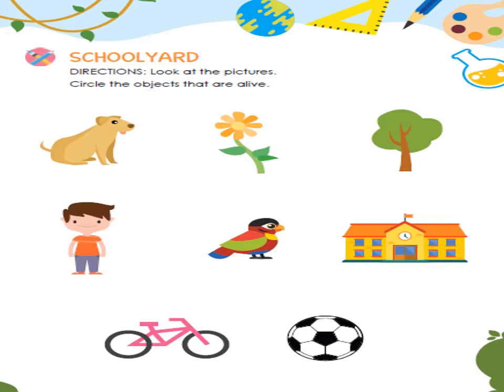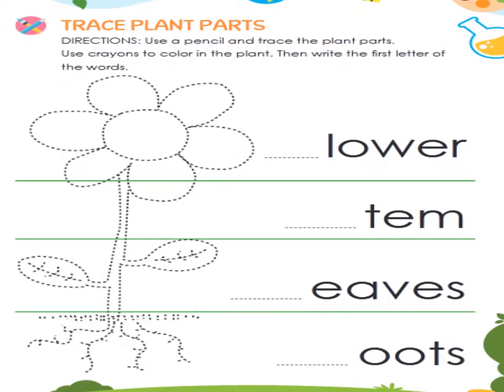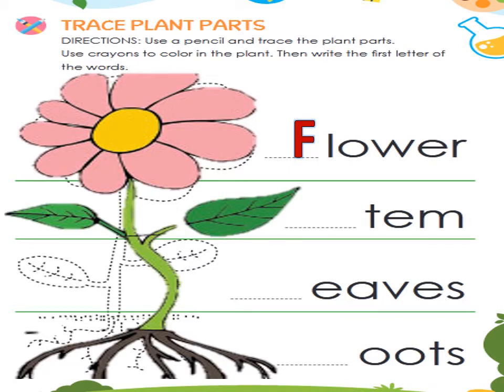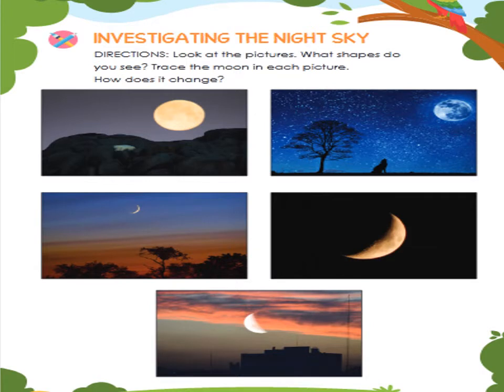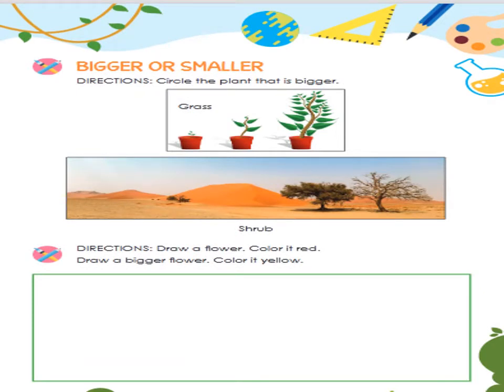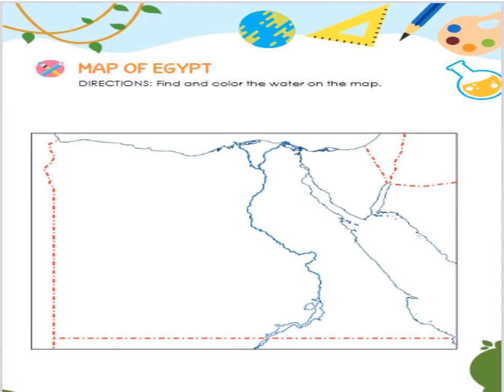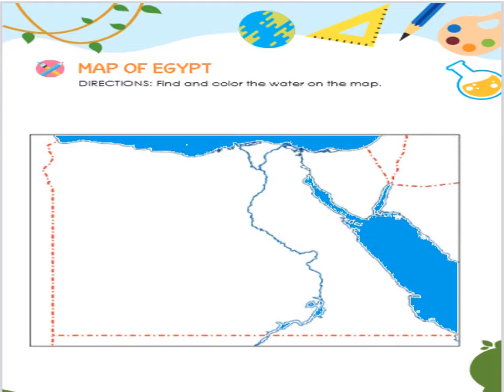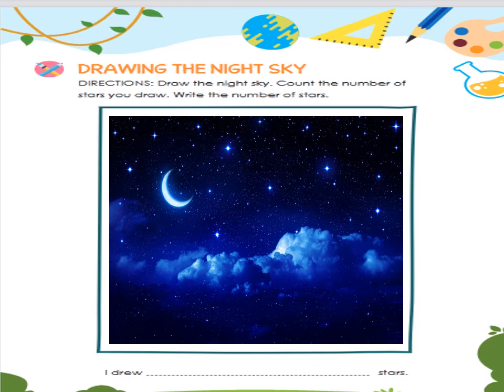Discover KG2 Chapter 1-2